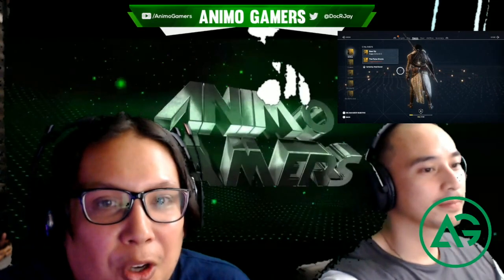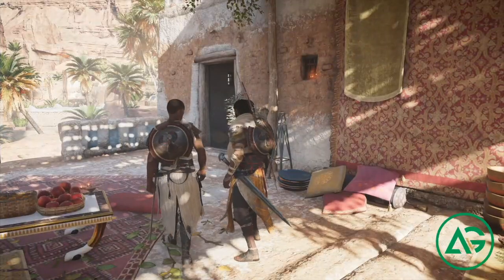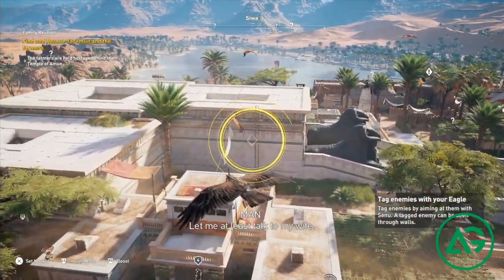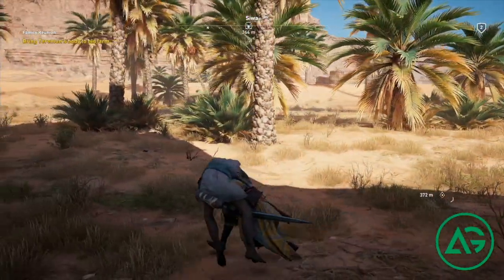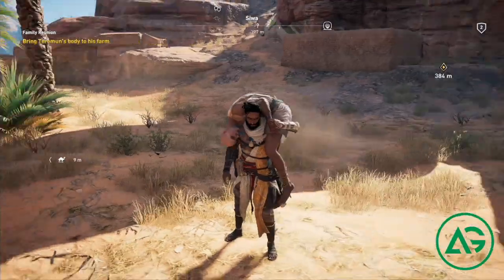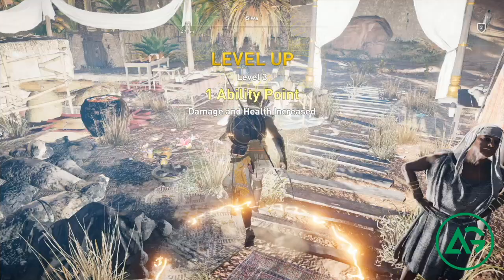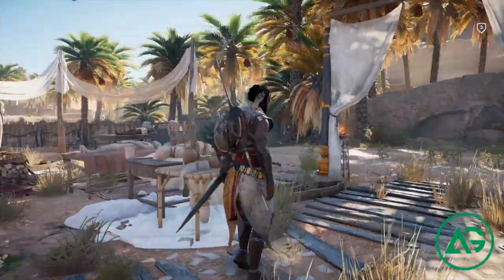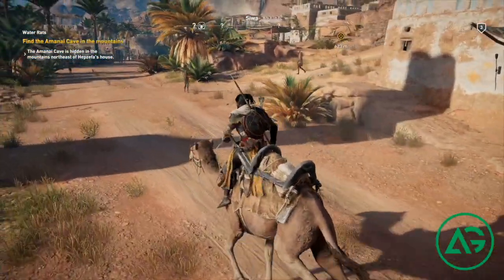Let's Play Assassins Creed Origins Episode 2 Gearing Up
Let's play Assassin's Creed Origins on PS4!

RSouthpaw gears up and levels up in Siwa as we play Assassin's Creed Origins

We look forward to doing more videos and hopefully get better at providing you guys with geek-centric content!